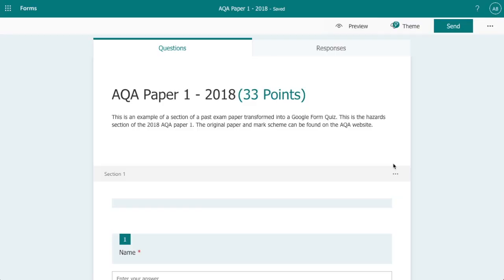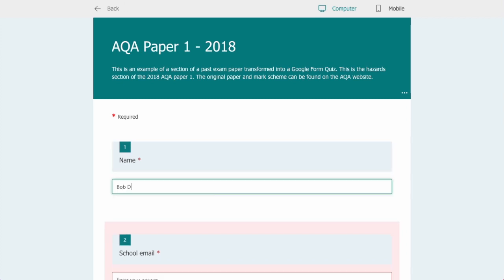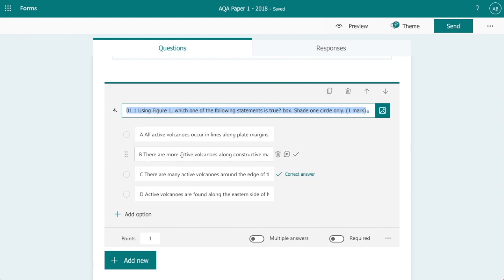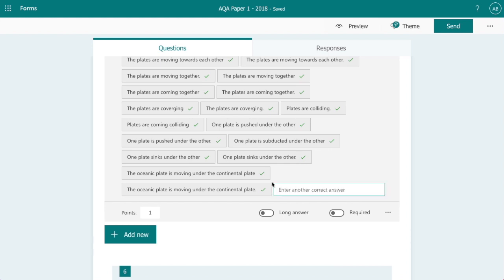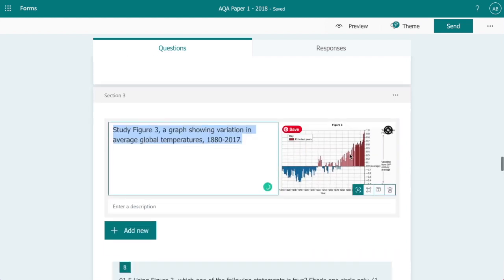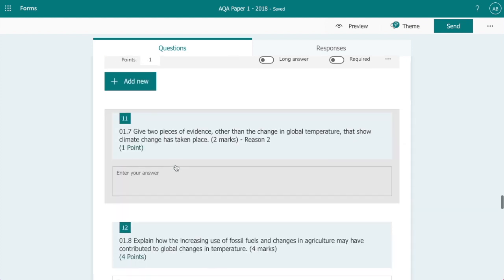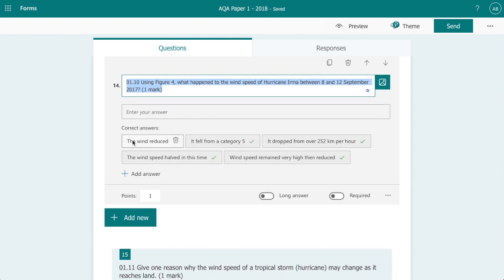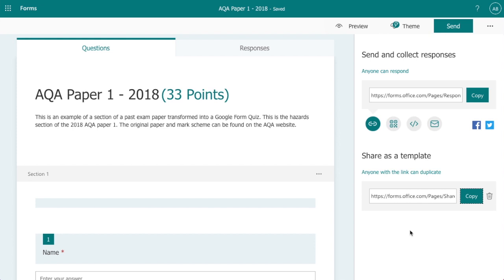Creating an exam paper using Microsoft Forms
This video provides a guide to developing an exam paper, that contains multiple-choice, short and long answer questions using Microsoft Forms. You can access the form featured in this video by visiting: